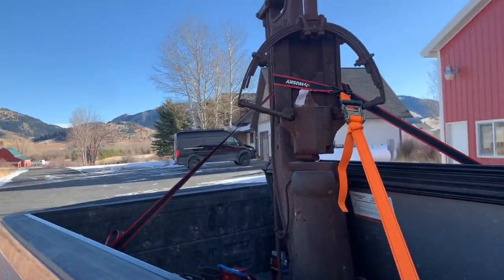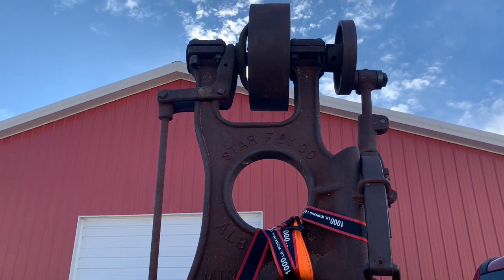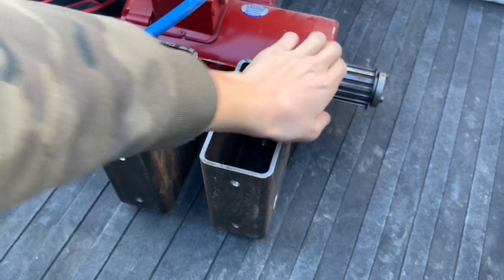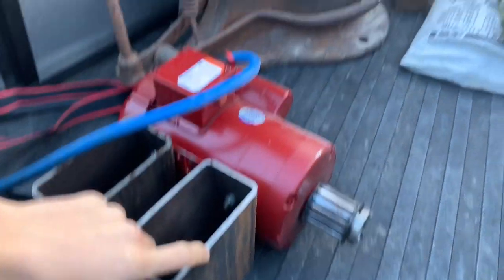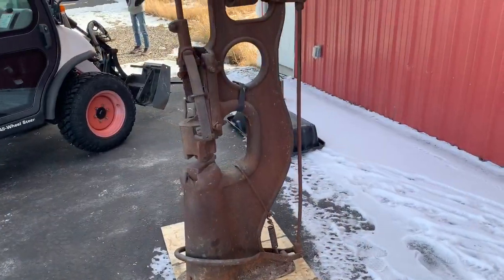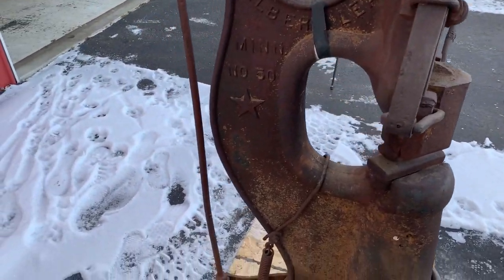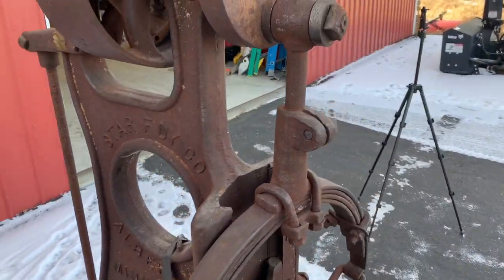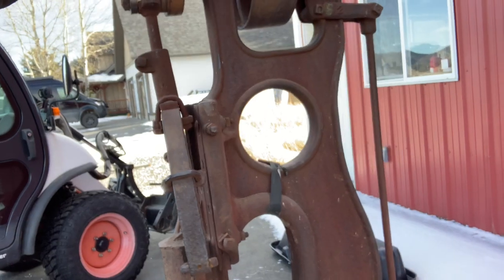I bought a power hammer!!!!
In this video I travel up to visit Allen Lake and purchase an awesome little star hammer!!